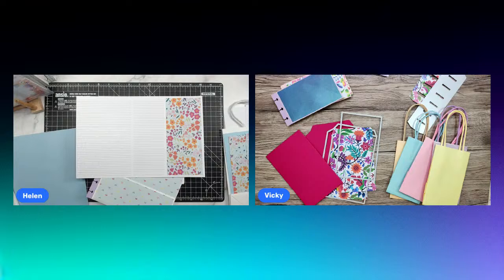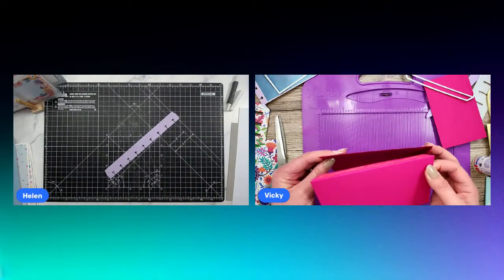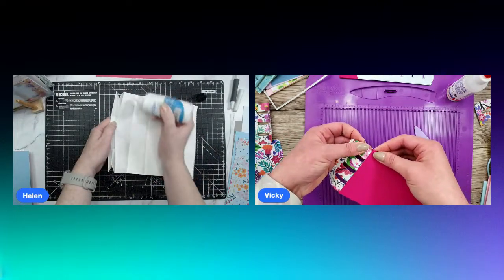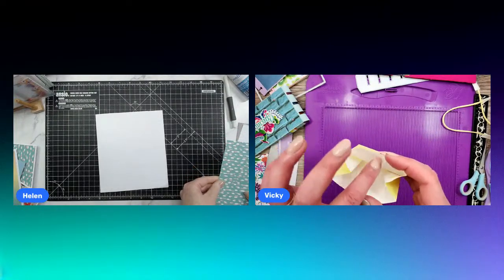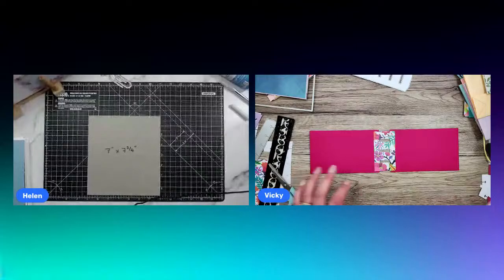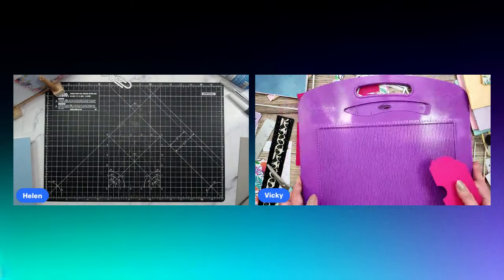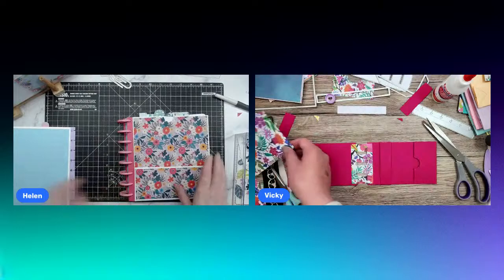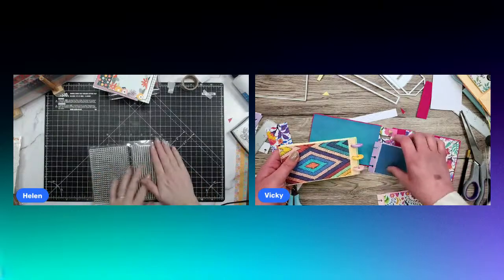Paperbag Mini Album Challenge LIVE with Helen & Vicky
Today, we are challenging ourselves to make a mini album from paper bags using the new disc bound binding system from Simply Made Crafts

• Simply Made Crafts Die Set Disc Bound Albums Binding Strips | Set of 3

• Simply Made Crafts Die Set Disc Bound Album Cover | Set of 10

• Simply Made Crafts Ephemera Pack Spring Flowers With Word | Set of 38

• Simply Made Crafts Card Pack Journal Pocket Cards | Set of 20

• Simply Made Crafts A5 Washi Sticker Sheets Spring Flowers | 4 Sheets

• Creative Craft Products A4 Fabric Paper Pack Black Kraft | 6 Sheets

• Creative Craft Products A4 Fabric Paper Pack Brown Kraft | 6 Sheets

• Creative Craft Products A4 Fabric Paper Pack Pale Blue Kraft | 6 Sheets

• Creative Craft Products A4 Fabric Paper Pack Pale Yellow Kraft | 6 Sheets

• Creative Craft Products A4 Fabric Paper Pack Mint Green Kraft | 6 Sheets

• Creative Craft Products A4 Fabric Paper Pack Baby Pink Kraft | 6 Sheets

• Creative Craft Products A4 Fabric Paper Pack Teal Kraft | 6 Sheets

• Creative Craft Products A4 Fabric Paper Pack Silver Metallic | 6 Sheets

• Creative Craft Products A4 Fabric Paper Pack Gold Metallic | 6 Sheets

• Simply Made Crafts A4 Fabric Paper Kraft Finish | Pack of 6

• Simply Made Crafts A6 Ephemera Pack Bohemian Days by Helen Griffin | Set of...

• Simply Made Crafts 12in x 12in Paper Pack Bohemian Days by Helen Griffin 24...